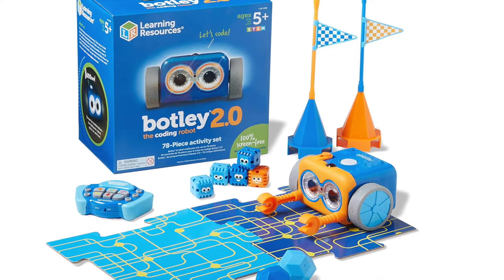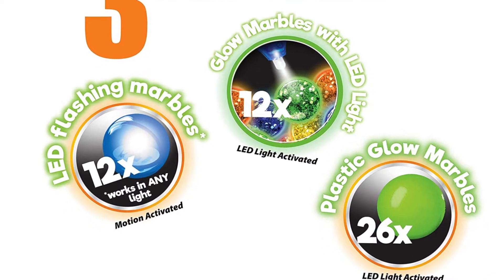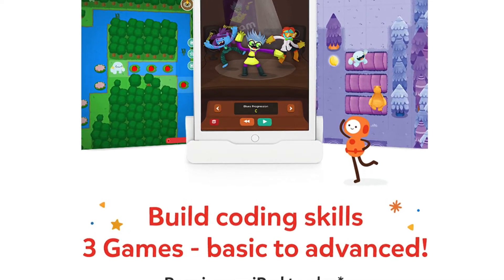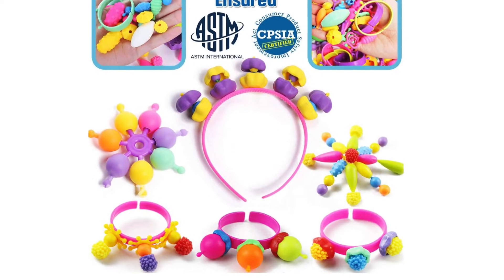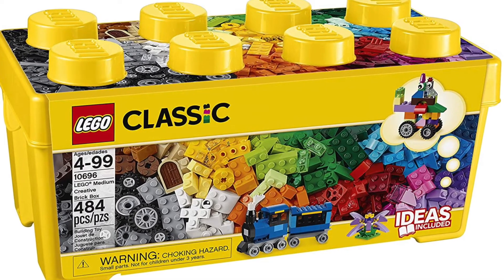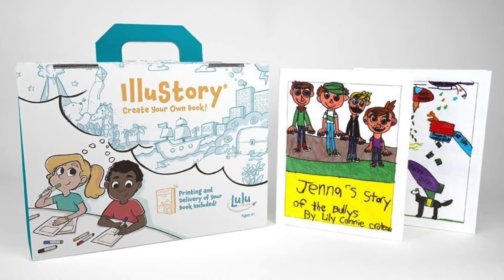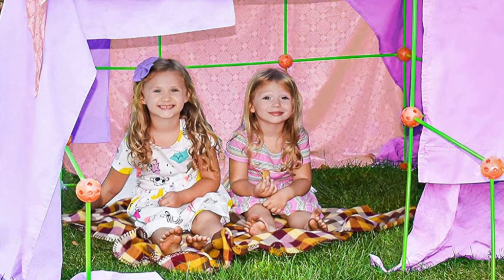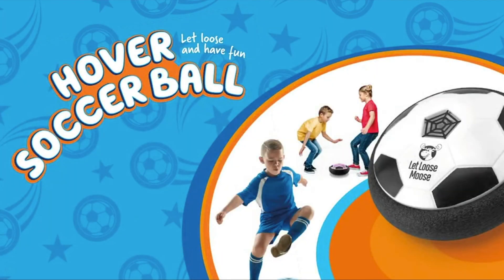Christmas Gift Ideas for Kids 2021: Kids Favorite Toys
Amazon Gifts for Kids
Christmas Gift Ideas for Kids 2021
Botley the Coding Robot 2.0
Botley Color Wraps
Botley Costumes
Botley Construction Challenge Kit

Marble Genius Marble Run Super Set - 150 Complete Pieces
Marble Genius Glow Marble Run Extreme Set - 300 Complete Pieces
Glow Marbles (add-on set of 50)

Osmo - Genius Starter Kit, Ages 6-10 - Math, Spelling, Creativity & More
Osmo - Coding Starter Kit
Osmo - Creative Starter Kit

Crayola Ultimate Light Board Drawing Tablet
FUNZBO Snap Pop Beads
Brickyard Building Blocks

Wonder Workshop Dash – Coding Robot
Dot & Dash Pack with add-ons

LEGO Classic Medium Creative Brick Box 10696

Lulu Jr. My Comic Book Making Kit
Lulu Jr. Illustory Book Making Kit

SISIGAD Hoverboard, with Bluetooth and Colorful Lights
Kids-Fort-Building-Kit-130 Pieces
American Ninja Warrior Competition Obstacle Course
Stomp Rocket The Original Jr. Glow Rocket Launcher
Stomp Rocket Stompin' Science Book
LLMoose Hover Ball